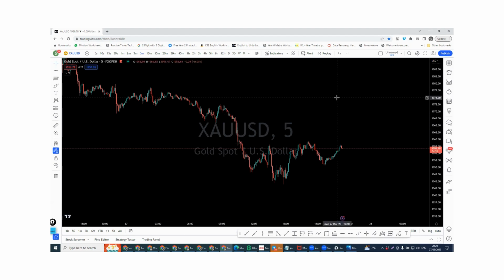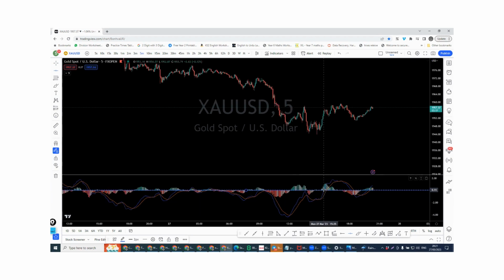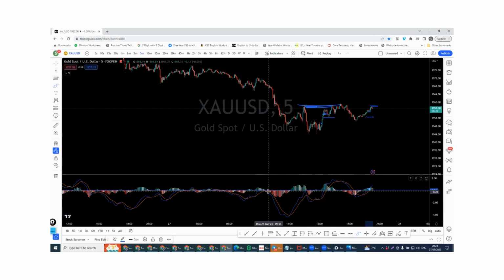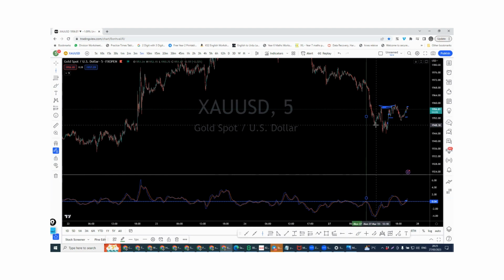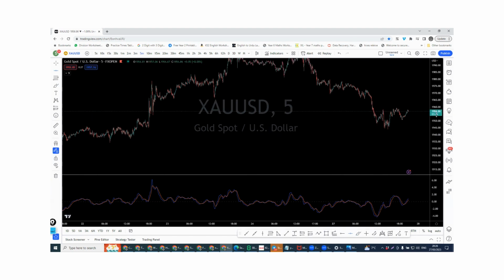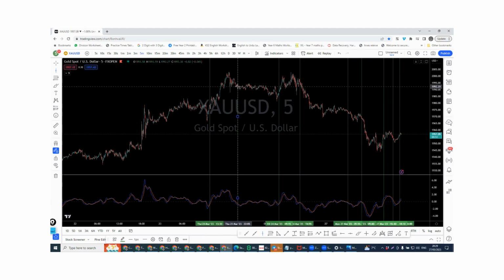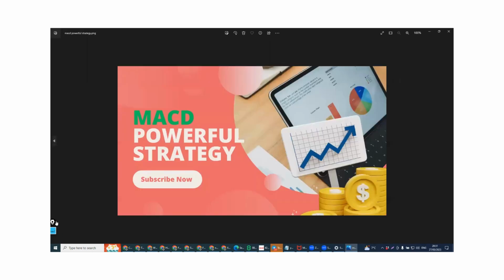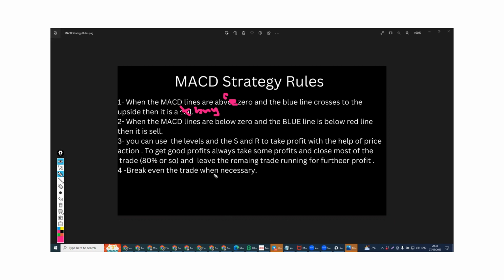MACD Scalping Strategy|Forex MACD Strategy | BEST MACD Trading Strategy [High Win Rate]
In this video I am demonstrating how to make quick  profit using MACD (Moving Average, Convergence, Divergence).

Forex Trading